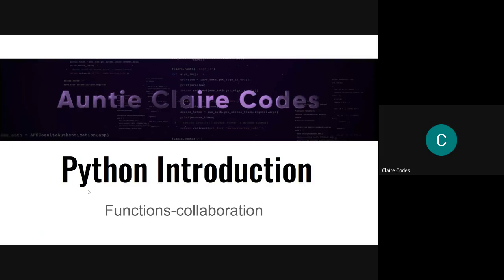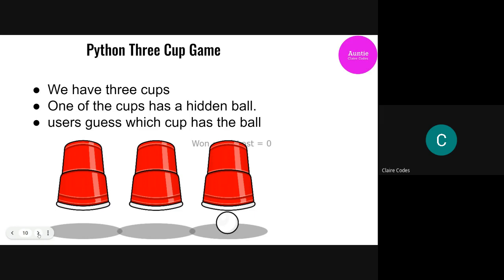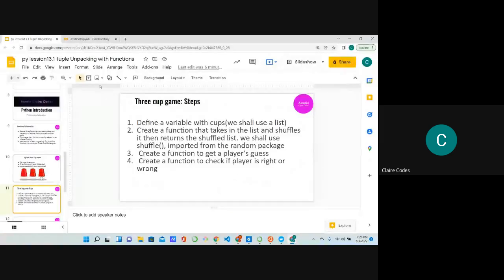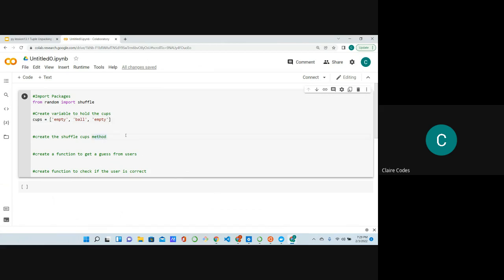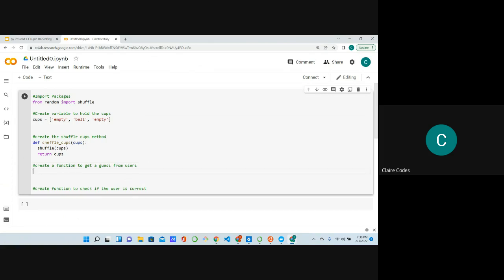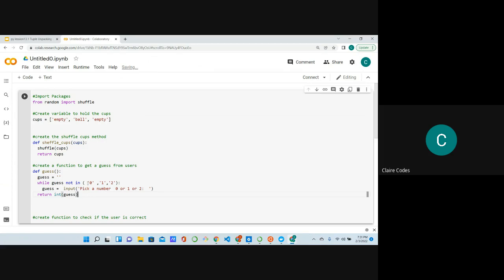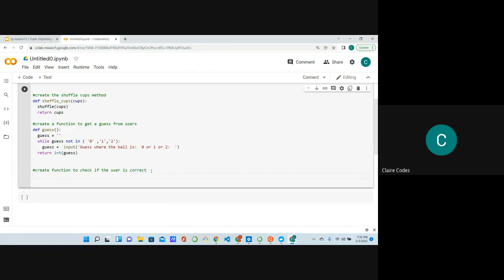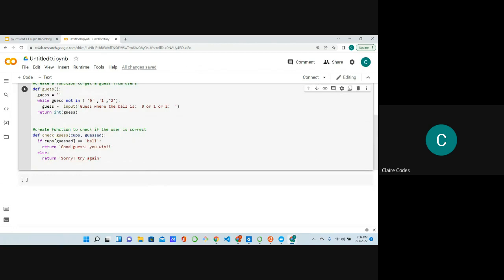Build the Three cup Game using python functions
In this video, we make use of python functions and how they work together by building a simple game. We import shuffle from the random package .
We use the input method to get information from users.
We use if statements and while loops in our control flow. Have fun
Please check out the driver code video to see the game in use. . Happy coding!!